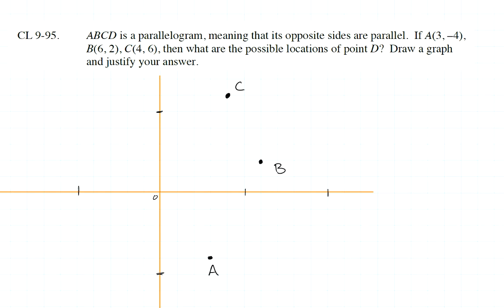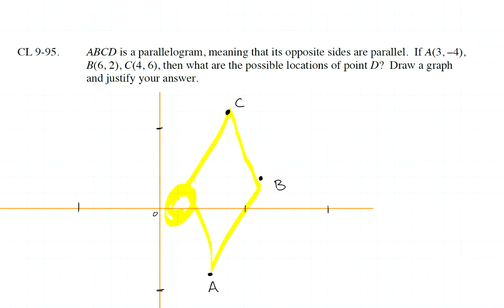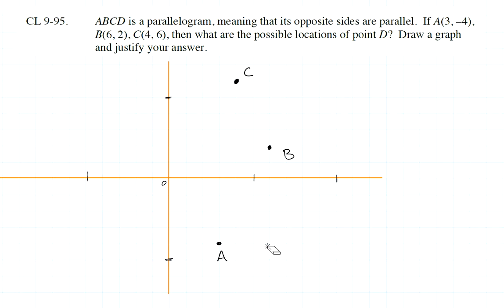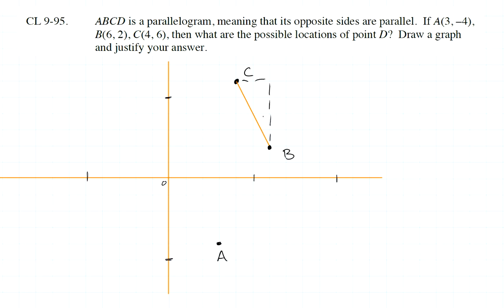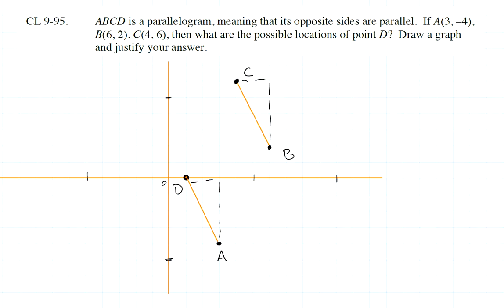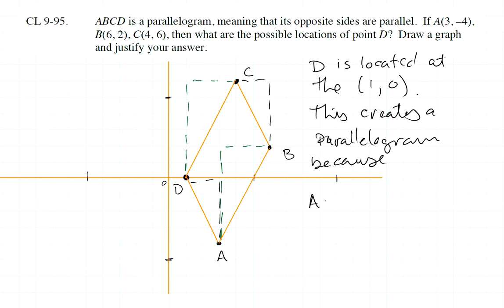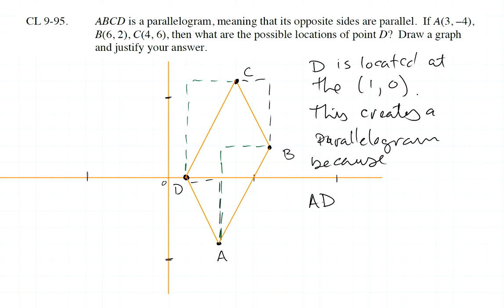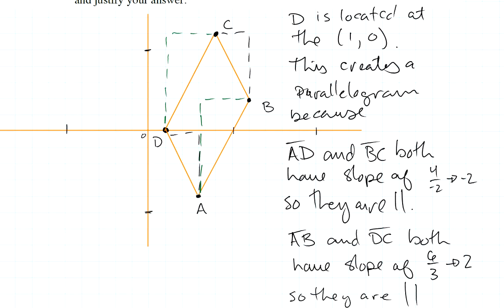9 95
Given three vertices of a quadrilateral, find the fourth so that it is a parallelogram.